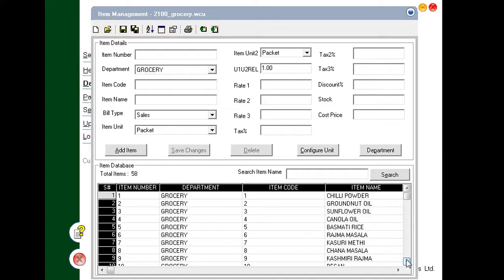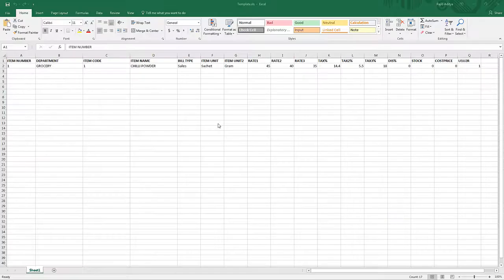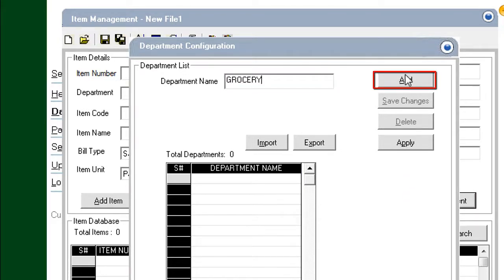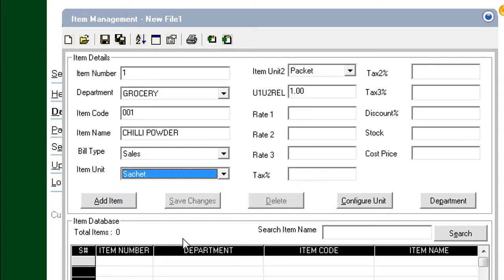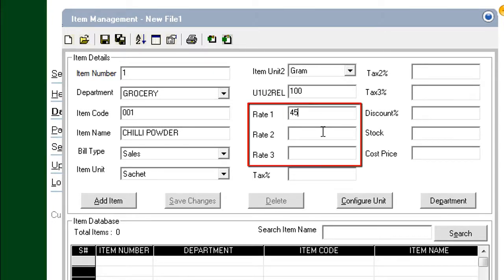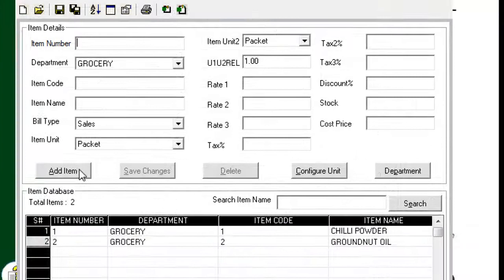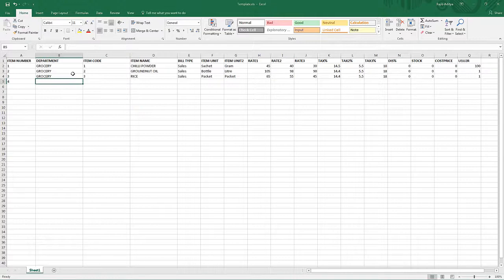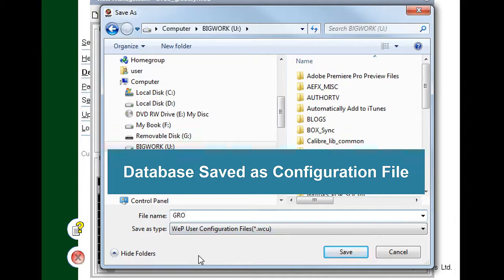WeP BP 2100- Configuring Database from RETAIL UTILITY AND EXCEL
The BP-2100 is a high volume Electronic cash register and advanced billing printer. It is sturdy and highly reliable. It has numerous features that make it ideally suitable for medium sized establishments

A  video on how to configure database from retail utility and excel file on your WeP BP- 2100 billing printer